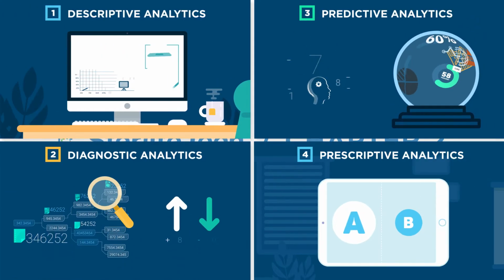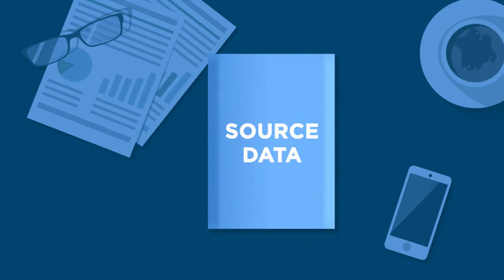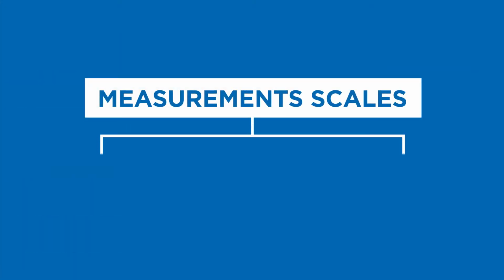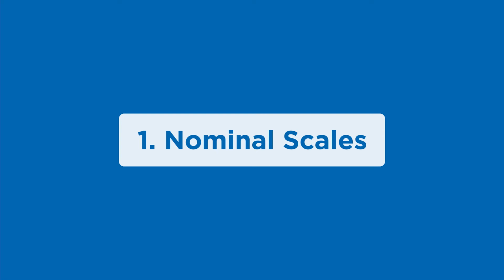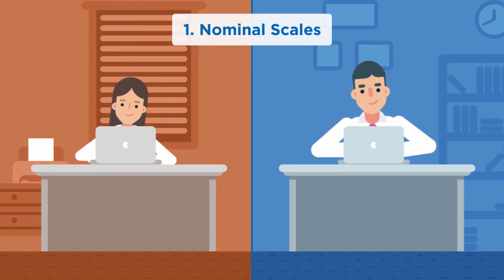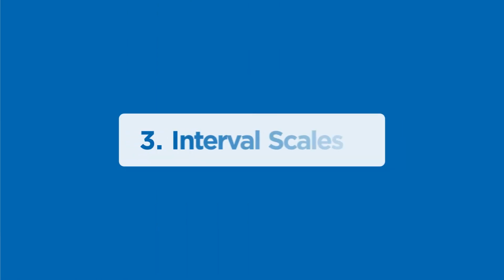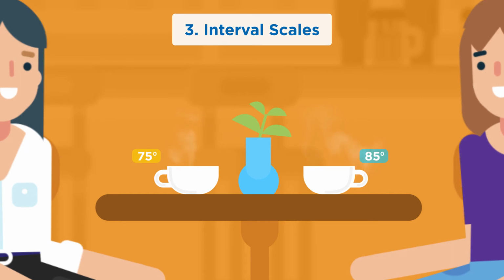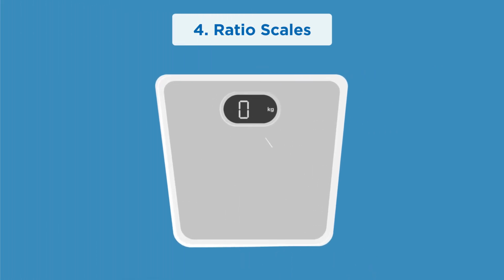Sterlite Tech - Data Analytics Chapter 2